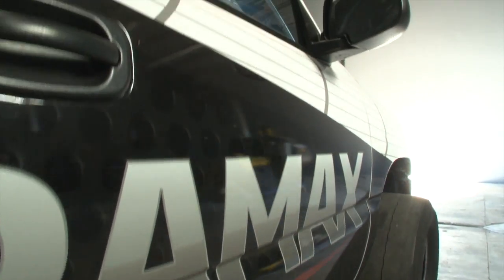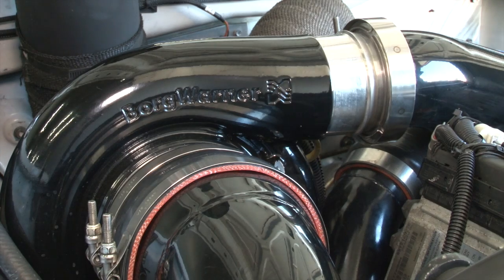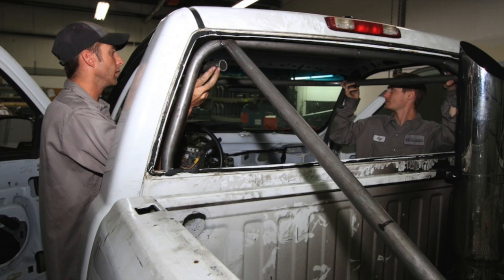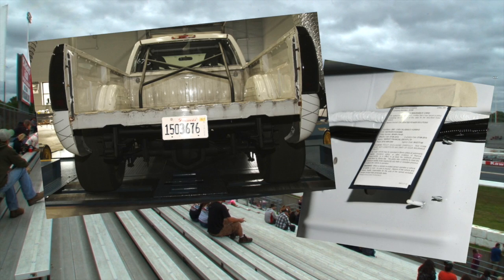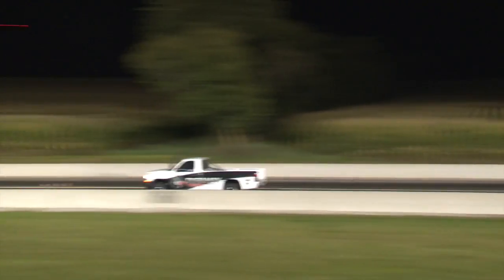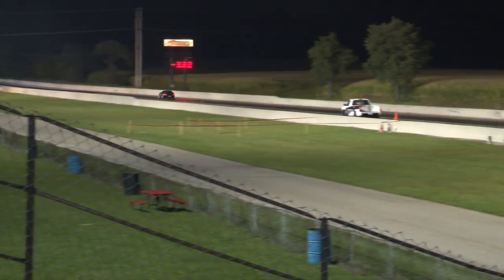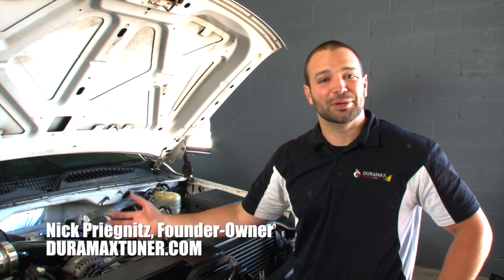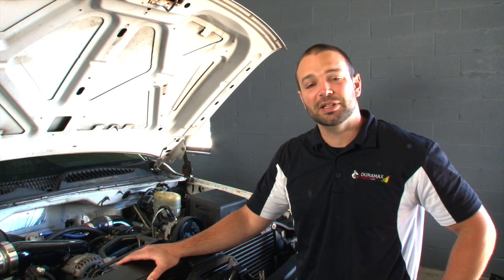LB7 Duramax Race Truck with Compound Turbochargers Including Stealth 64 by Duramaxtuner.COM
Duramaxtuner.COM's rolling lab is a 2001 LB7 RCLB outfitted with an interesting compound turbo system. Duramaxtuner.COM's Nick Priegnitz goes under the hood and points out the Stealth 64 in the valley and the S500 primary. Then he shows the truck in action in New Jersey and back home where each run produces a slightly improved time. Nick goes on to explain the plan to upgrade the Stealth 64 to a larger version - the Stealth 67.7.